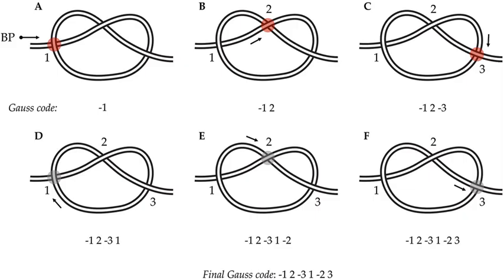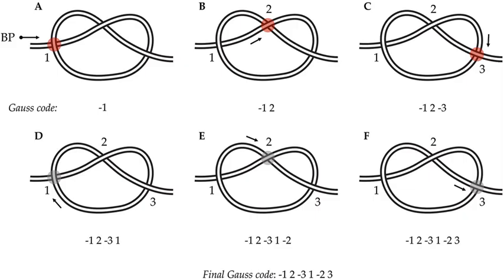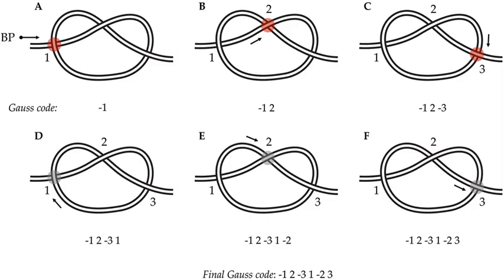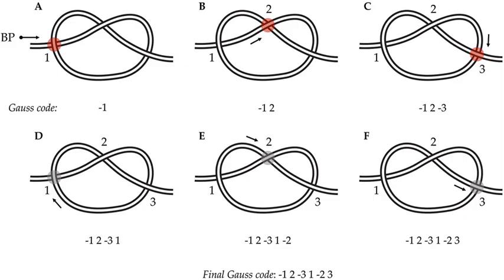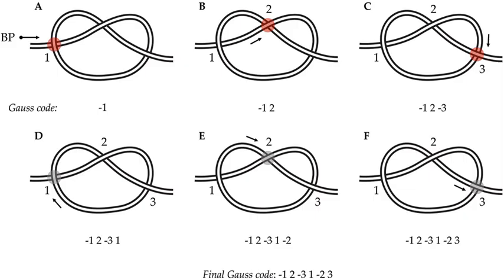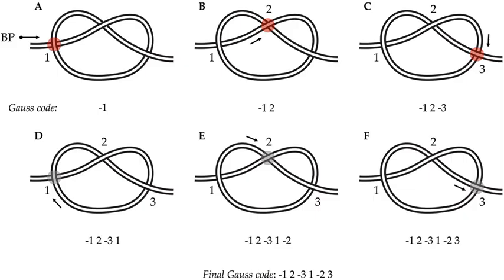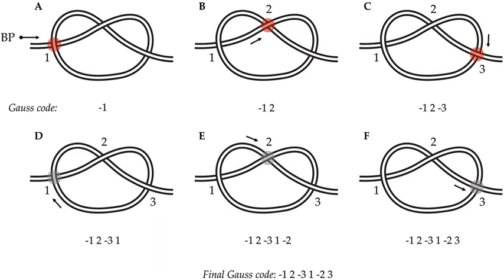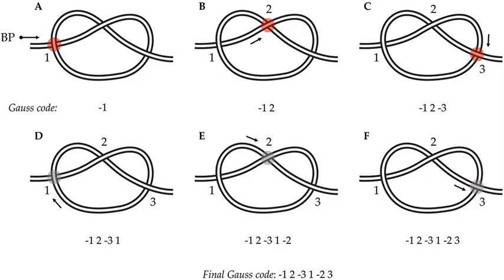The Geometry of Memory: How Knots Carry the Weight of Human History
An Ancient Practice, Revisited Through Code

Knots are one of humanity’s oldest tools—so ancient, in fact, that they predate agriculture, metallurgy, and written language. But beyond their everyday function of fastening and securing, knots hold something deeper: a story about the evolution of human cognition, the flow of culture, and the quiet persistence of shared technique across continents and millennia.

In a new study published in the Cambridge Archaeological Journal, researchers from institutions across Europe compiled the most comprehensive cross-cultural knot database to date. By analyzing 338 distinct knots from archaeological archives and museum collections, they discovered a surprisingly stable repertoire. Despite differences in time, geography, and material culture, many human groups developed the same set of knots—again and again.

“The world over, people tend to make the same set,”— Felix Riede, Aarhus University

This consistency raises important questions: Are these knots the result of cultural diffusion, convergent evolution, or something even more fundamental—like the shape of human cognition?

Encoding Entanglement—How Math Helped Map Knots

Knots rarely survive in the archaeological record. Cordage decays, and with it, the chance to observe how ancient people tied, bundled, or carried their world. Yet the challenge wasn't just finding knots—it was categorizing them in a way that could reveal patterns across space and time. For that, the team borrowed a technique from an unexpected source: knot theory.

Using a mathematical approach known as Gauss coding, the researchers created a digital fingerprint for each knot. This code maps the crossing points of the rope—labeling over-crossings as positive and under-crossings as negative—allowing each knot to be represented as a sequence of integers.

“We simply recorded all knots we could find,”— Roope Kaaronen, University of Helsinki

Once coded, the team used clustering algorithms to group similar knots based on shared sub-sequences—akin to comparing DNA by the similarity of gene sequences. The result was a phylogenetic-style tree, revealing which knots had common structural "ancestors" and where certain forms independently reemerged.

From Fiji to Finland—The Global Life of the Sheet Bend

One of the most striking findings was the recurrence of the same knot—the sheet bend—in dozens of contexts. This versatile knot, still used in modern fishing nets and volleyball courts, appeared in the archaeological records of Pacific islands, South America, and even northern Europe.

“The ability to tie them may have been passed between cultures, or more likely through shared ancestry,”— Roope Kaaronen

But cultural transmission can’t explain everything. In some cases, such as identical knots from South America and Russia, the likelihood of direct interaction is negligible. Instead, the recurrence of the same form points toward convergent innovation—different groups solving the same physical problem in the same way.

This supports a growing hypothesis in cognitive archaeology: that human hands and minds, when faced with similar materials and constraints, tend to arrive at a limited set of functional solutions.

Cognitive Implications—The Algorithm in the Palm

Beyond their utility, knots may tell us something about how early humans thought. The study’s authors suggest that tying a knot requires a kind of "manual algorithm"—a sequence of intentional steps that mirrors abstract reasoning. This could place knotting among the earliest examples of procedural thinking.

“Tying a knot is finger math, if you will,”— Felix Riede

Evidence from sites like Blombos Cave in South Africa—where 70,000-year-old beads show wear patterns consistent with being strung—suggests that knotting may predate symbolic language and even number systems.

If so, then the act of knotting may have served as a cognitive scaffold, training early humans in the kind of stepwise logic that would later support arithmetic, weaving, and even the syntax of language.

Looking Ahead—A Digital Rosetta Stone for Cordage

This new database doesn’t just rewrite what’s known about prehistoric technology—it gives museums and researchers a digital toolkit to reexamine existing collections. Many knotted artifacts remain tucked away in storage, undocumented and undigitized.

“There are lots of knotted items buried deep in museum archives that we haven’t had any access to,”— Roope Kaaronen

With Gauss-coded comparisons, curators could match a knot from Fiji to one in Norway and begin to trace networks of influence or independent problem-solving across the globe.

For mathematicians, too, the implications are tantalizing. The study introduces new applications for analyzing so-called "tangles"—knots with loose ends—opening up avenues in both topology and applied computation.

The Knot as Legacy

Knots may be small, but they bind together vast ideas: migration, cognition, and the qui...